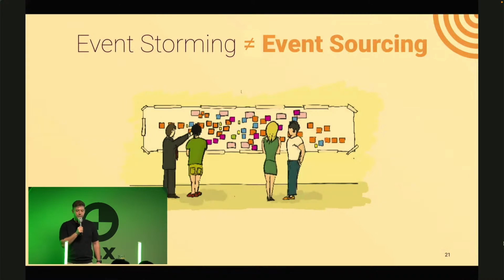What Event Sourcing Is Not ❌